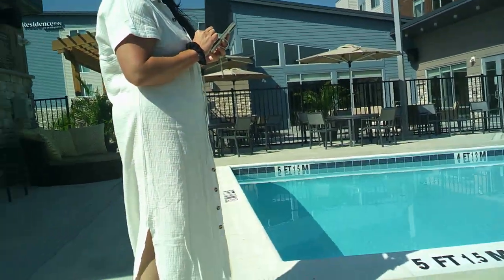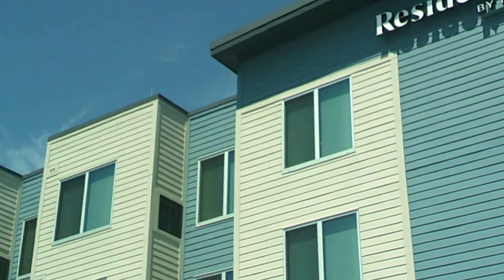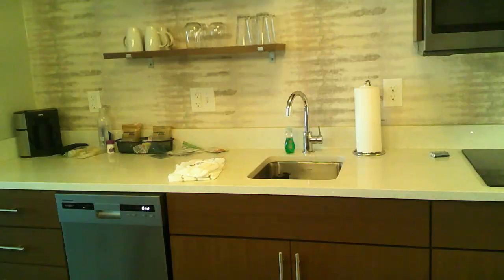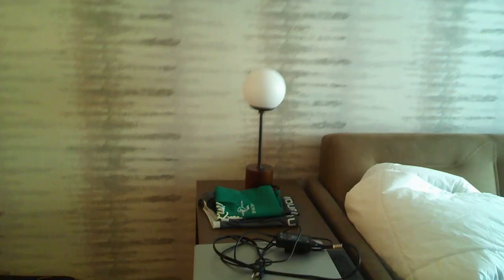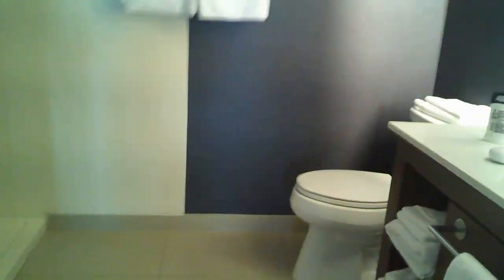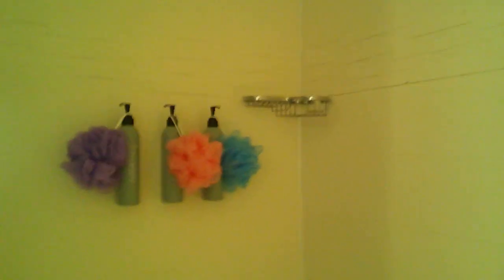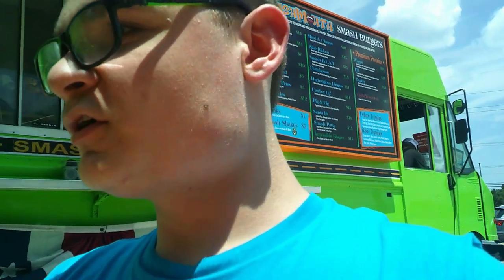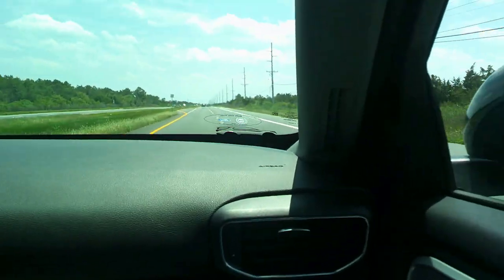Rehoboth Beach Vlog 2: Pool Time - Smash Mouth Smash Burgers - Exploring - Crooked Hammock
In today's video we go hang out by the pool at the Residence Inn By Marriott in Rehoboth Beach, Delaware